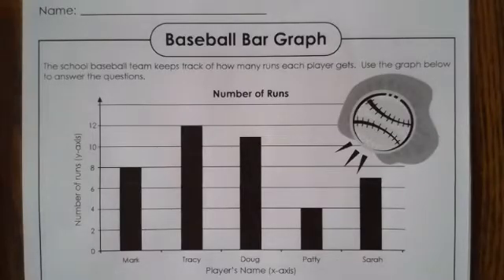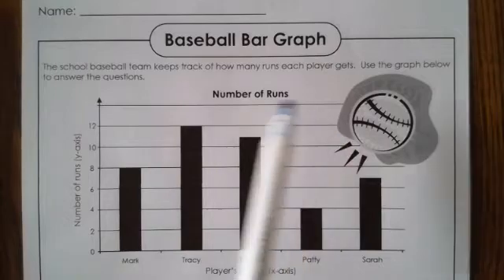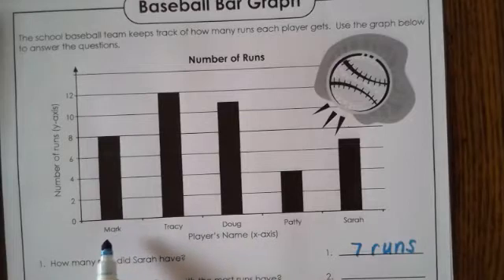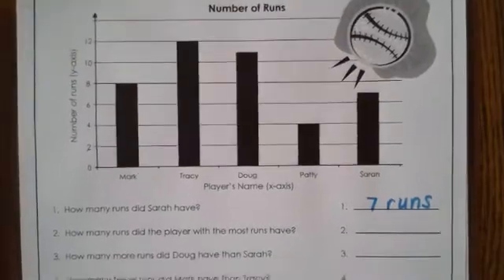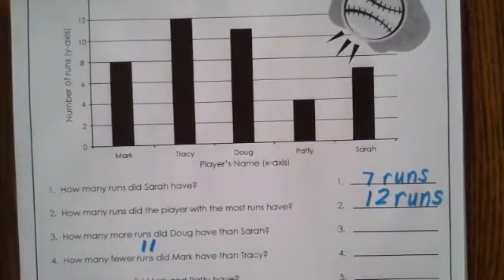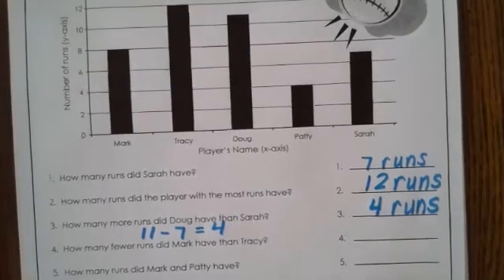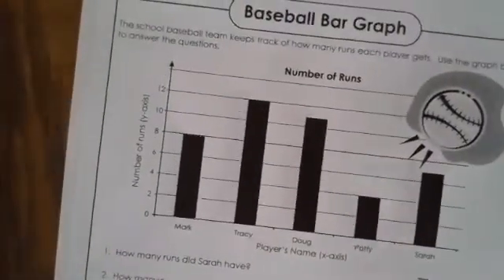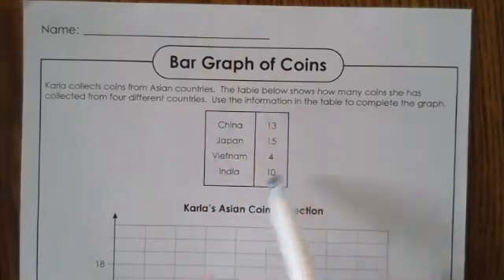Grade 2 Math : Bar Graphs and Data Distribution